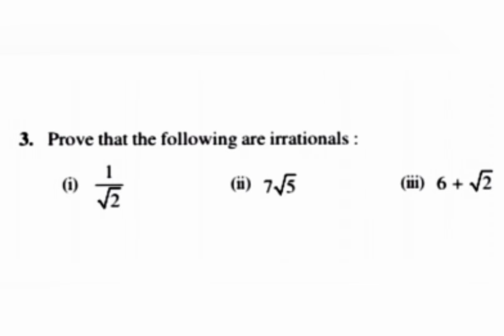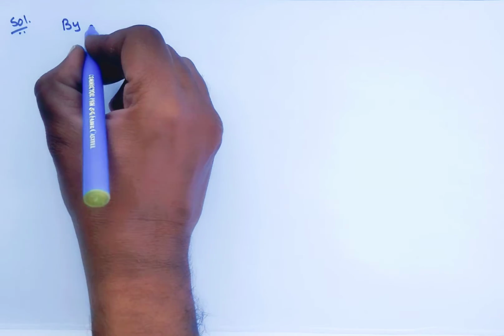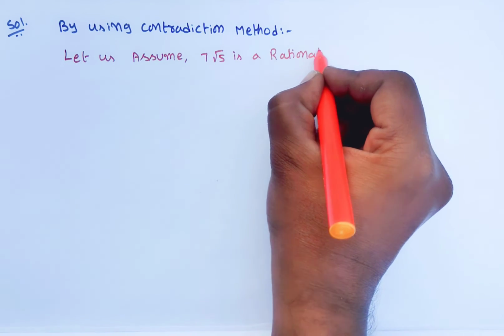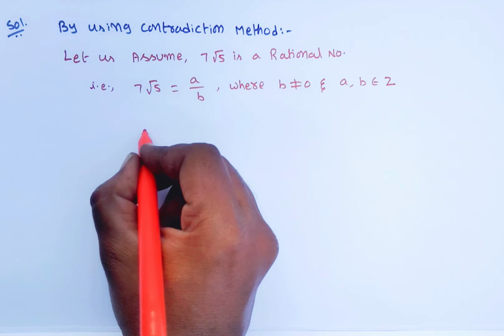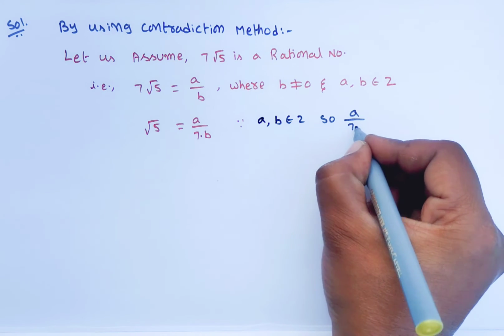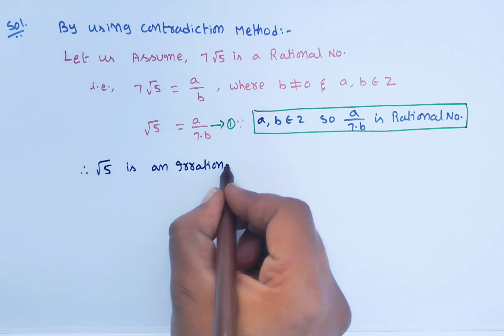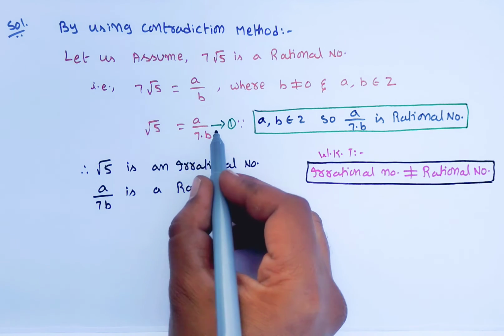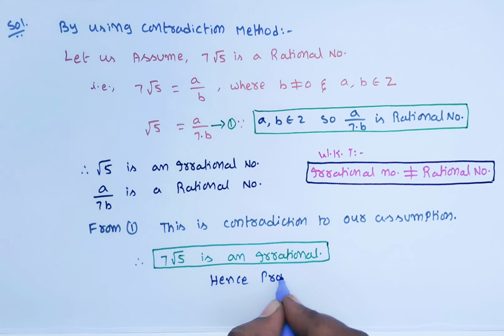10th class math~Real Numbers~Ex -1.3~ 3 (ii) sol.in English ~ CBSE/NCERT By GURU JANA MATH TUTORIAL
10th class math~Real Numbers~Ex -1.3~ 3 (ii) sol.in English ~ CBSE/NCERT By GURU JANA MATH TUTORIAL